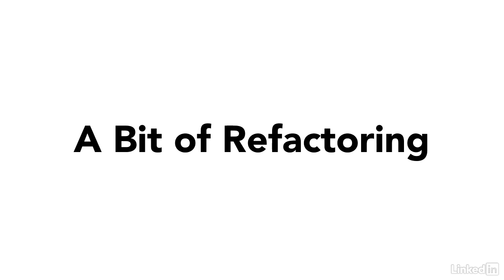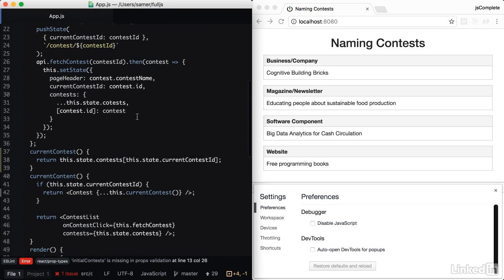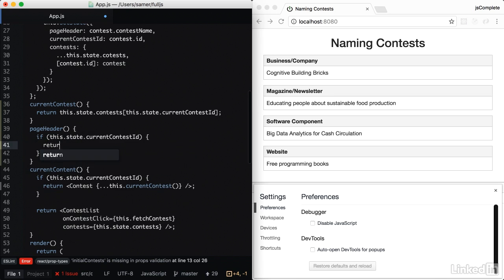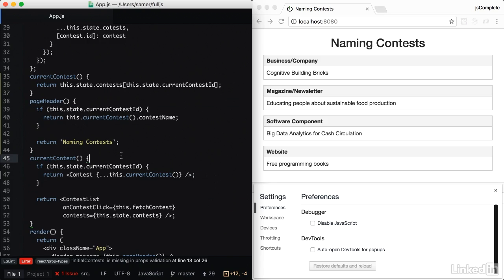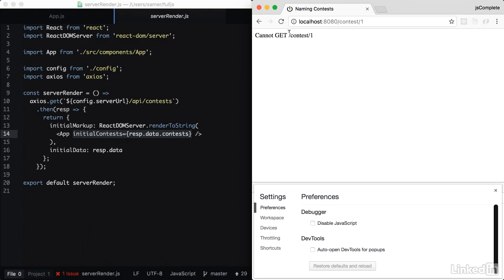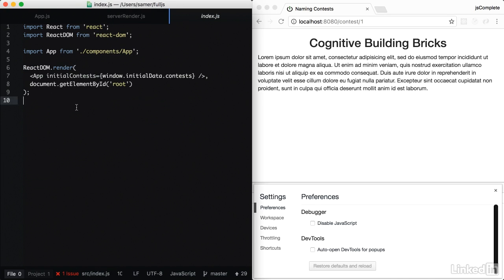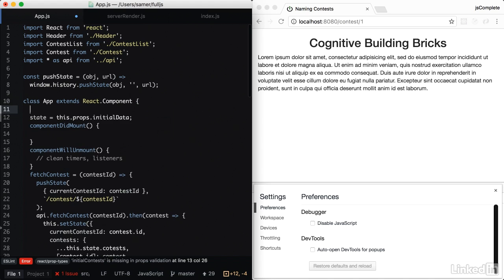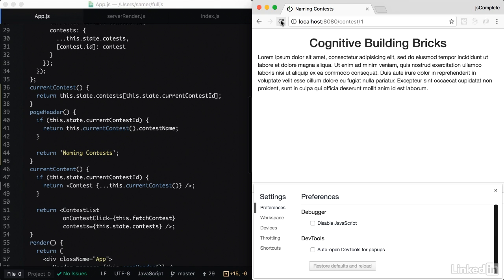Full-Stack JavaScript development || A bit of refactoring